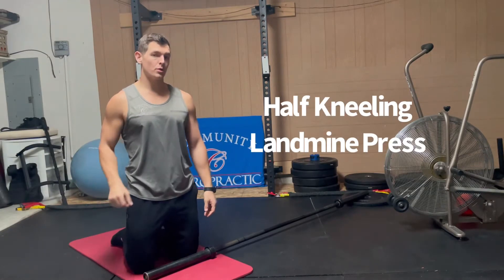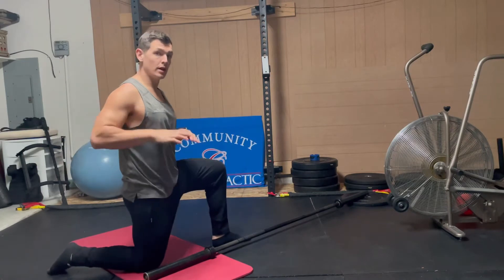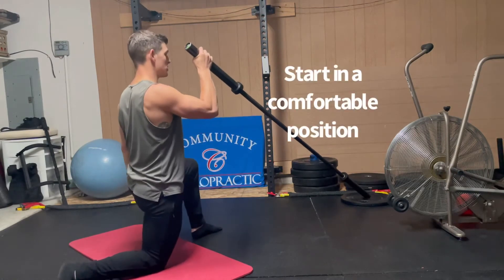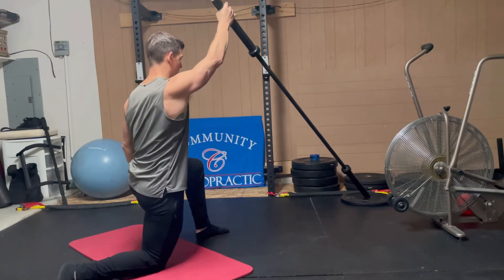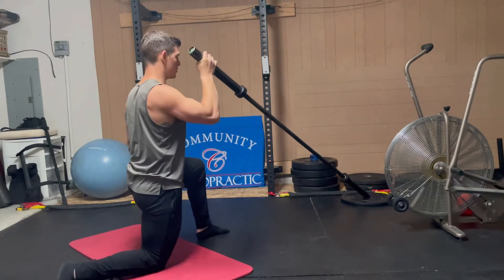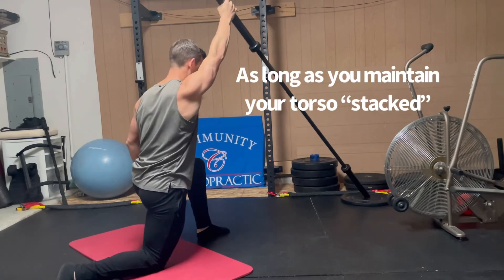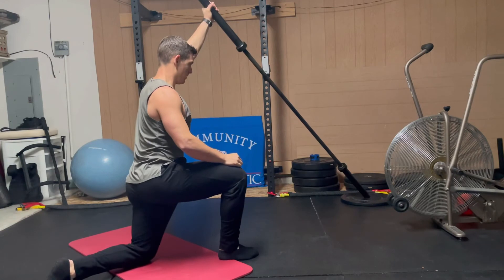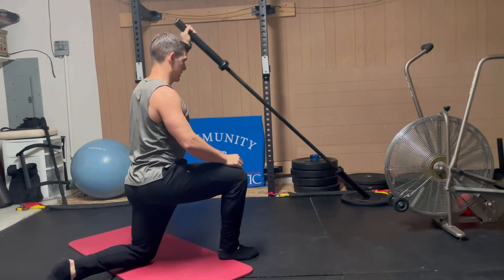Half Kneeling Landmine Press